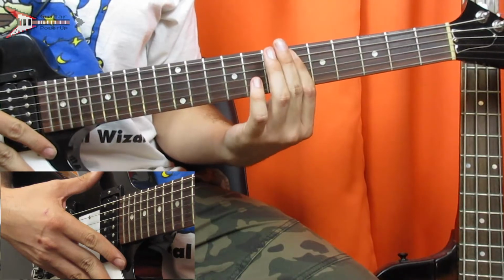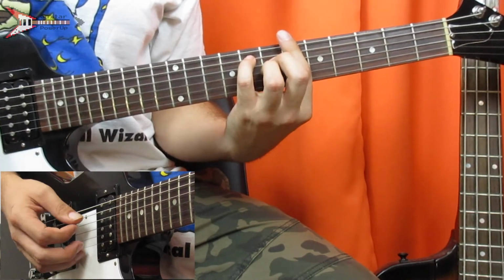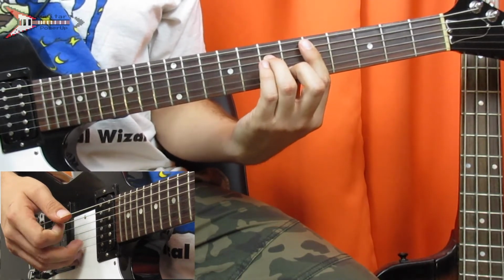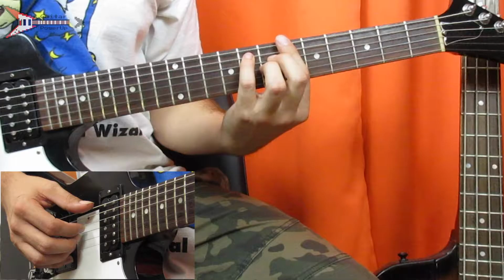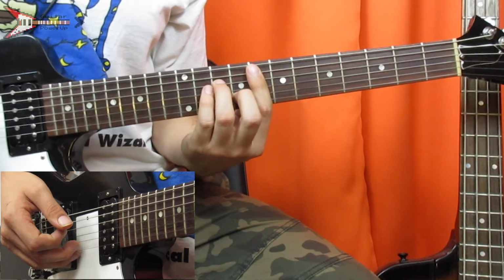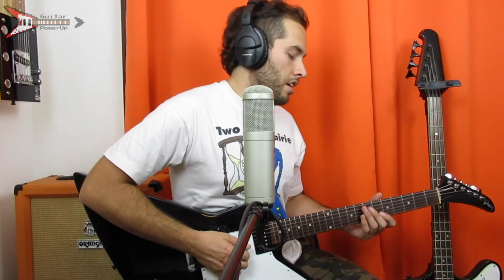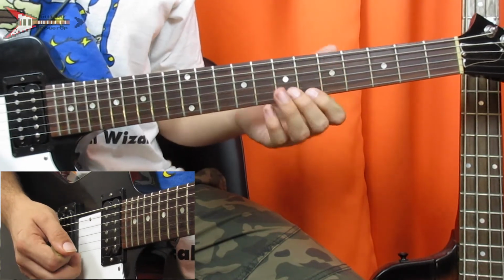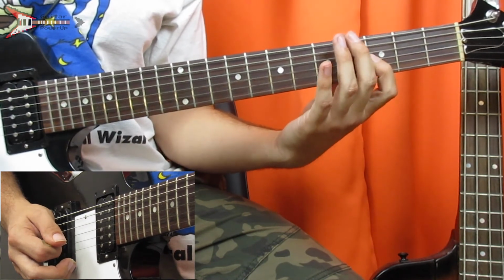How To Play Softly by Clairo (Guitar Lesson)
In this guitar lesson I show you how to play Softly by Clairo on electric guitar, from her new album Immunity. Enjoy!